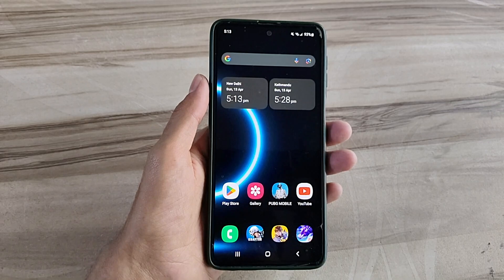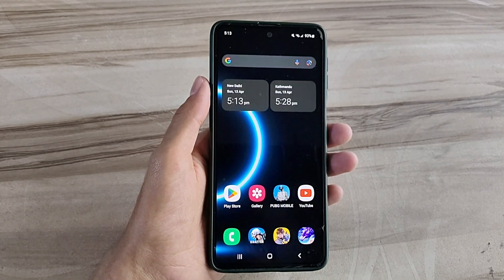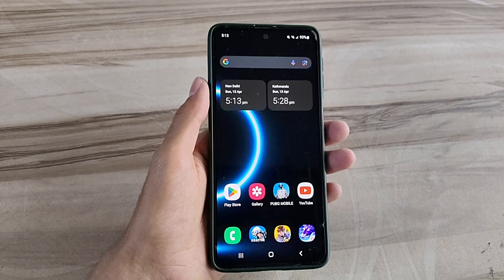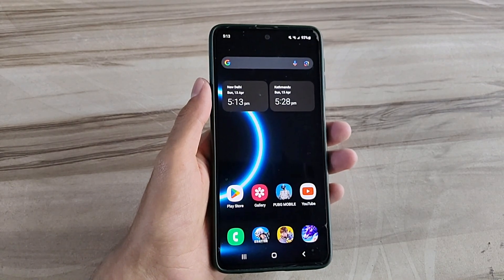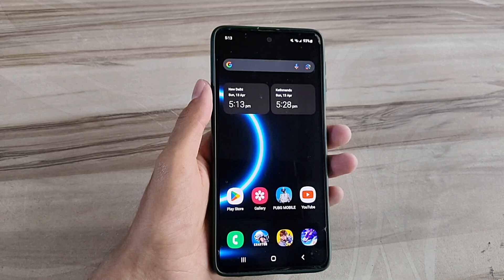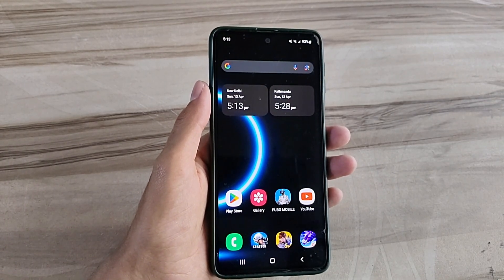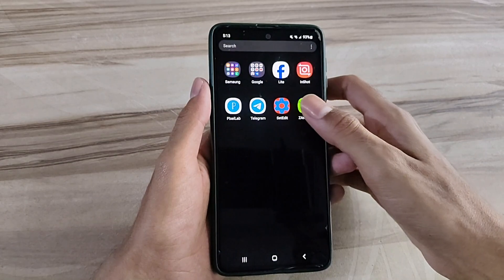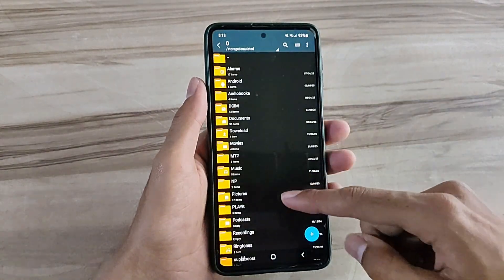Unlock 120fps Android + 144Hz Refresh Rate No-Root 100% Working | Max FPS Fix Lag - No Root